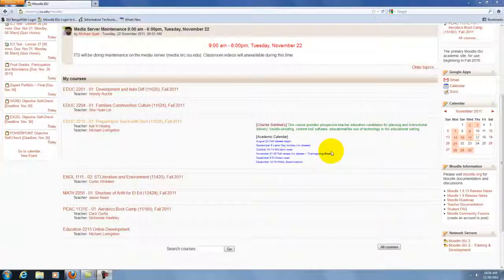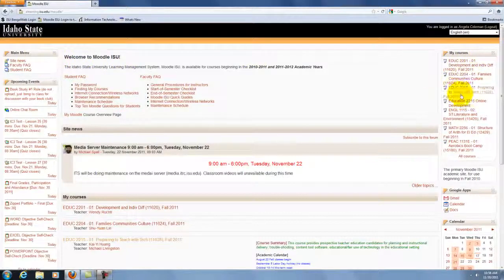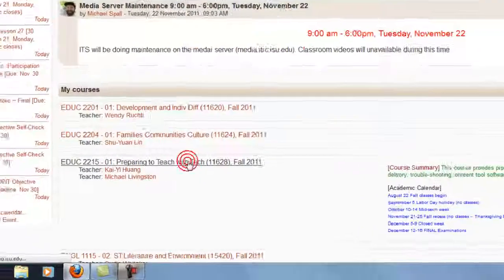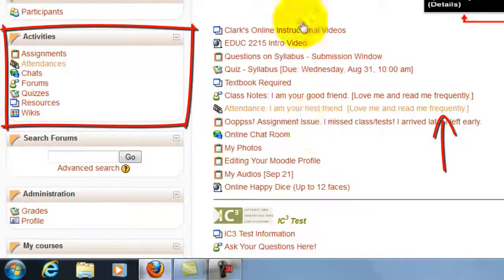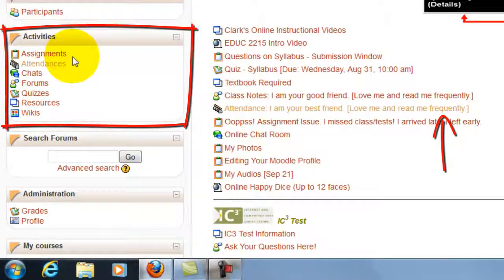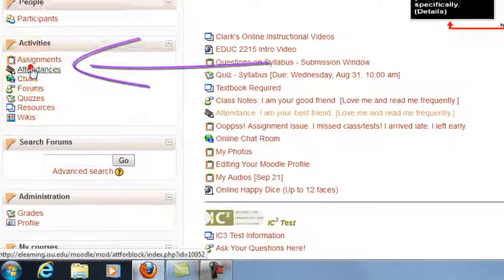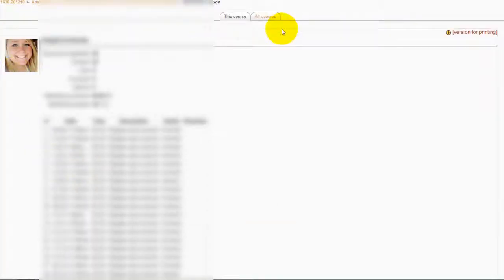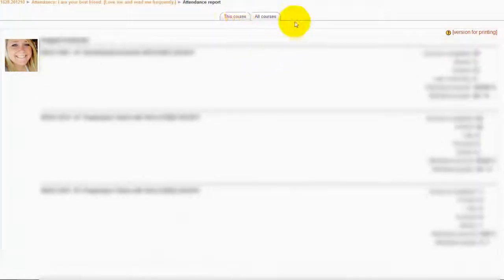Moodle 1.9: Check Your Attendance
This tutorial is created by Clark to help the students with their use in Moodle at Idaho State University.
Topic: Moodle 1.9: Check Your Attendance